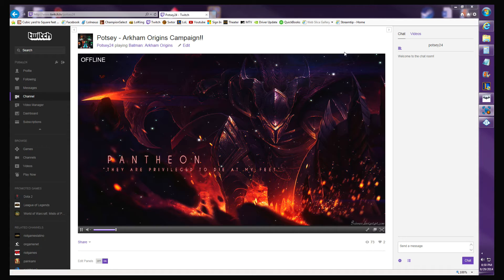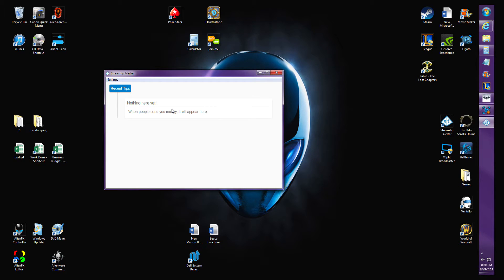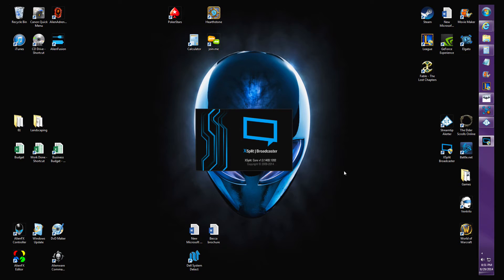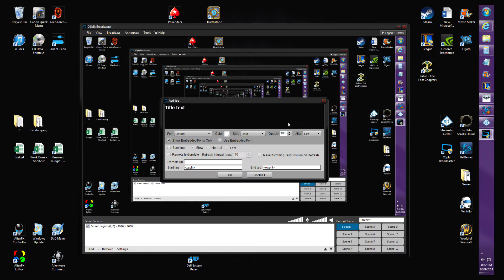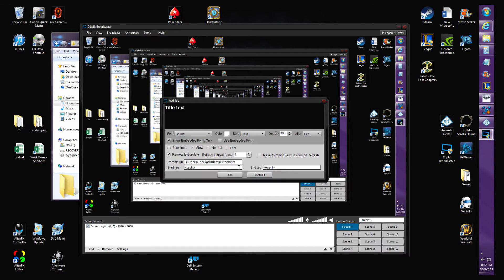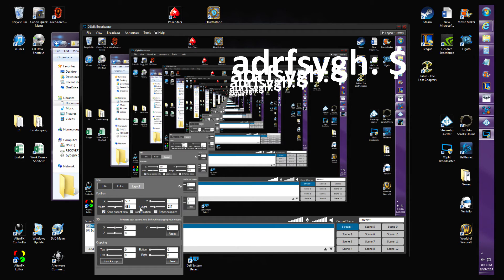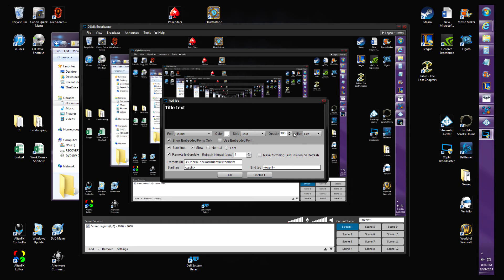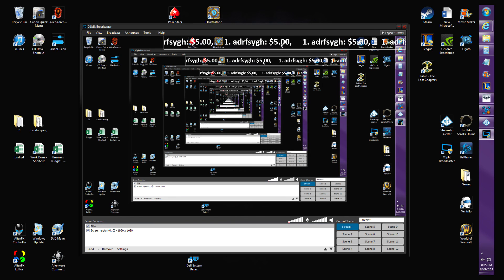How to get text on your Twitch Stream (Like Donator Text)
Tutorial on how to get Floating text/Scrolling text on your twitch stream so viewers can see things such as who has recently Donated.